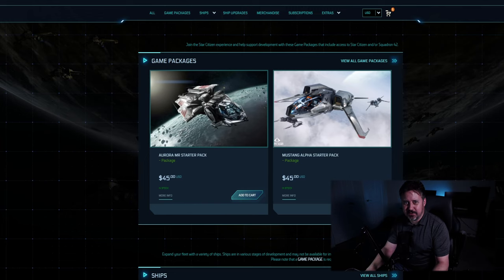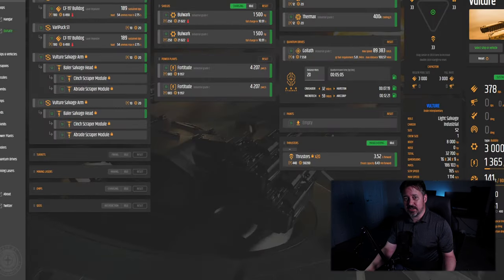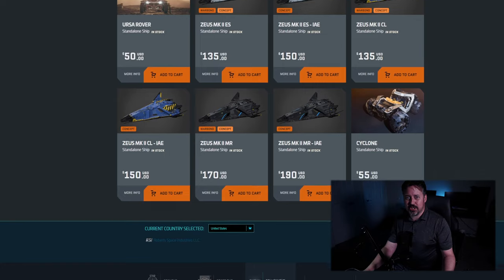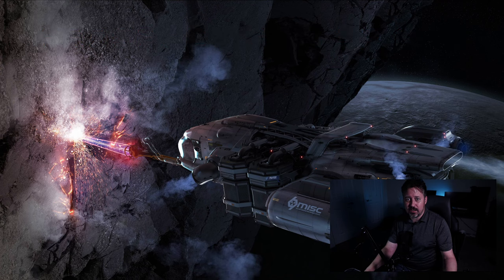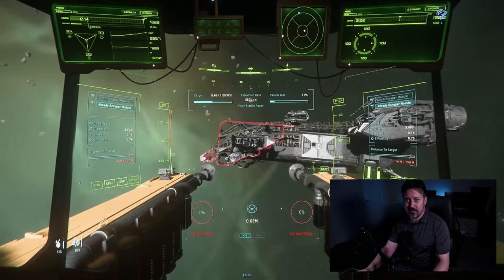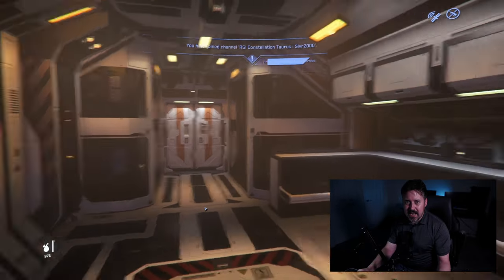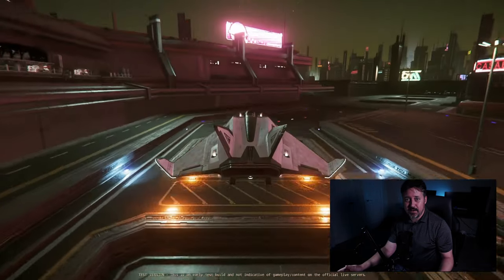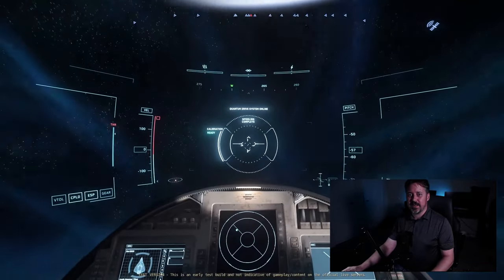Star Citizen - Hard time deciding on which Ship? Things to Consider!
Always seems like so little time and so little money. With the price of these digital ships its best to take your time and go with what YOU like. Everyone else just has an opinion. Lots of Resources out there!

STAR-LM7L-LHH9